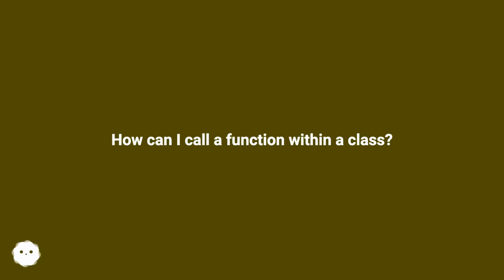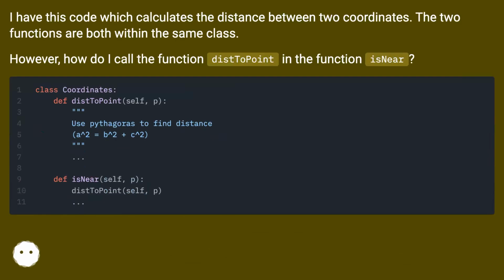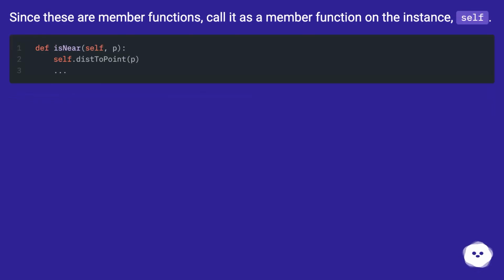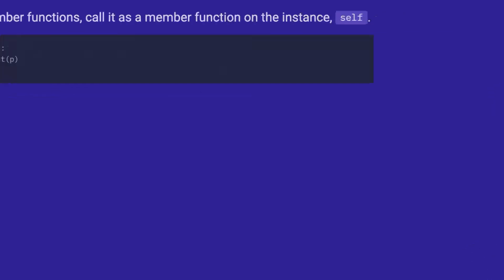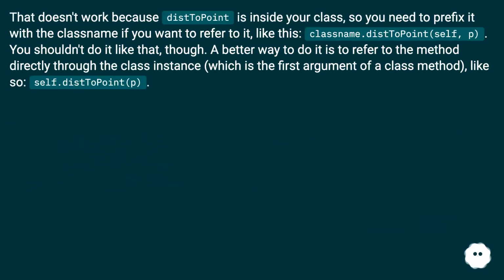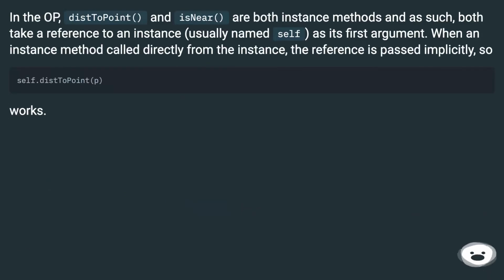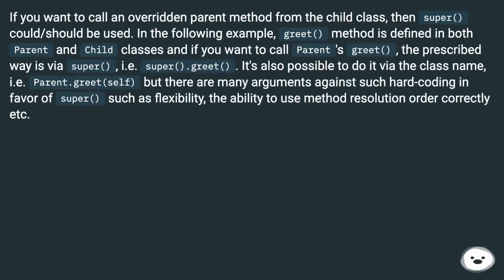How can I call a function within a class?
Chapters
00:00 How Can I Call A Function Within A Class?
00:25 Accepted Answer Score 628
00:43 Answer 2 Score 82
01:12 Answer 3 Score 0
02:30 Thank you